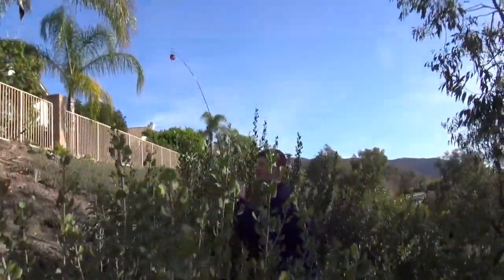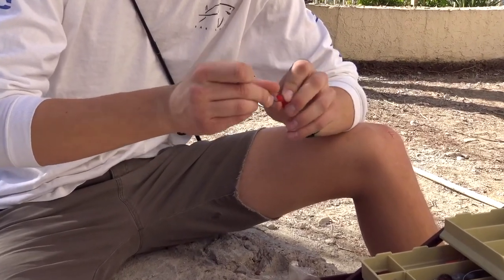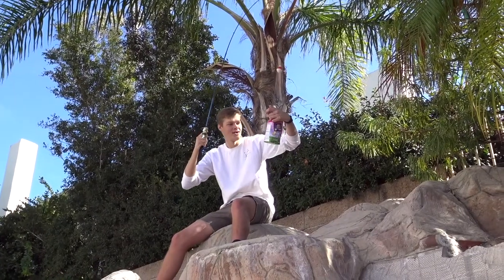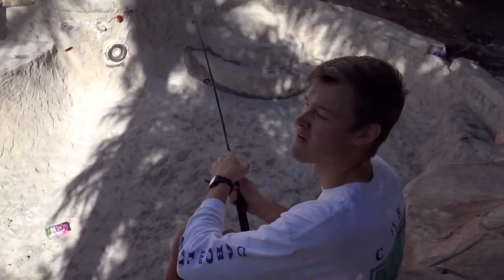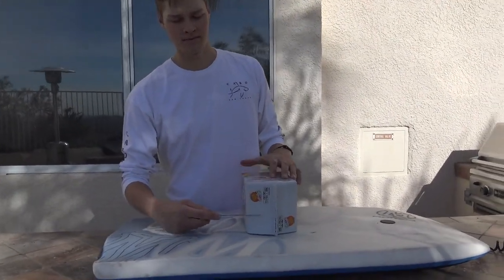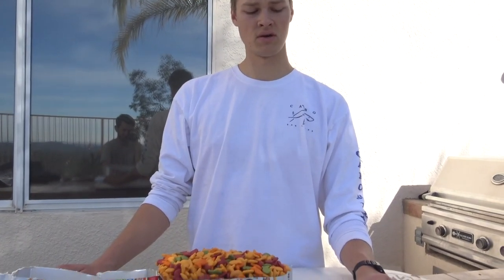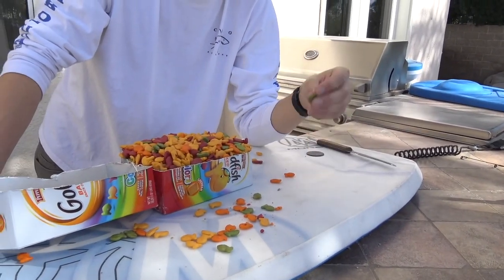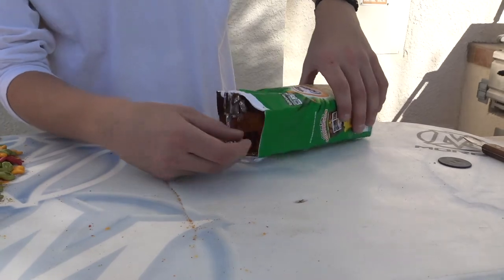CATCH & COOK: You will not believe what I caught!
Nathan found a large pond and caught a new species of fish. Insane never before seen catch. Nathan fillets the fish and shows how to cook it. What will he catch next?!

The new fish can be described as fish-shaped cheese crackers manufactured by Pepperidge Farm, a division of the Campbell Soup Company.

The crackers have been available in several varieties and, since 1997, 40% of the crackers contain a small imprint of an eye and a smile. The brand's current marketing and product packaging incorporate this feature of the product: "The Snack That Smiles Back! Goldfish!", the slogan being reinforced by Finn, the mascot with sunglasses. The product is marketed as a "baked snack cracker" on the label with various flavors and varieties.